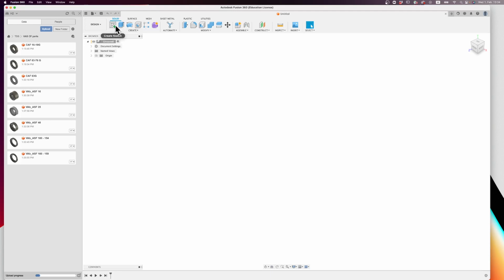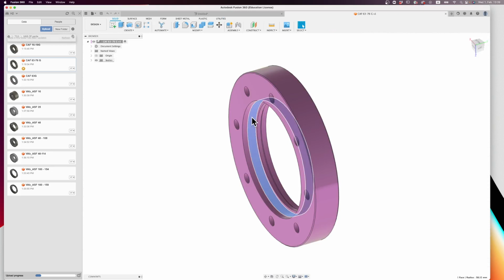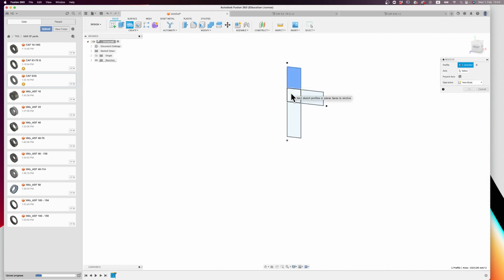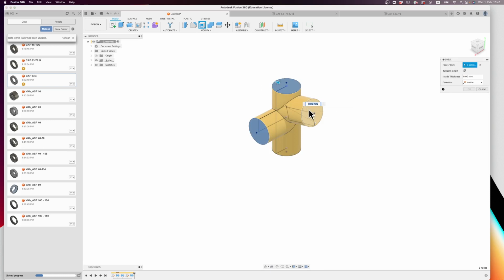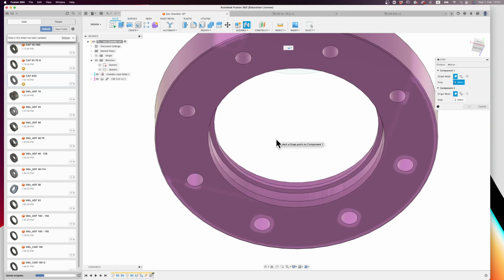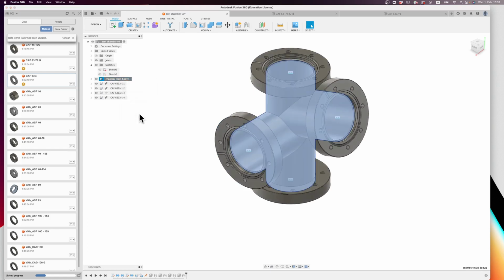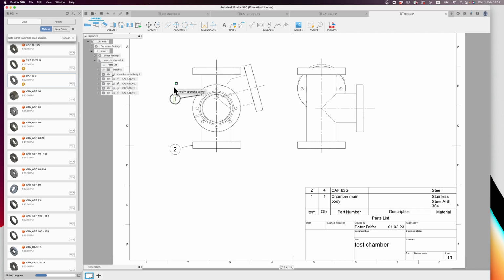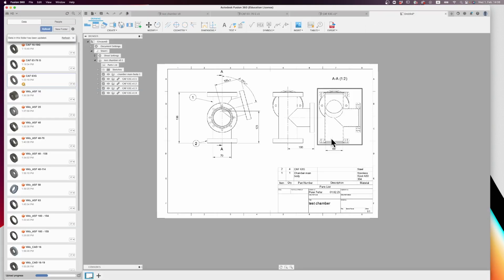How to design a ultra high vacuum chamber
Short video about how to design a ultra high vacuum (UHV) chamber and communicate the design intent to a manufacturer. Go knock yourself out and design your own gear!